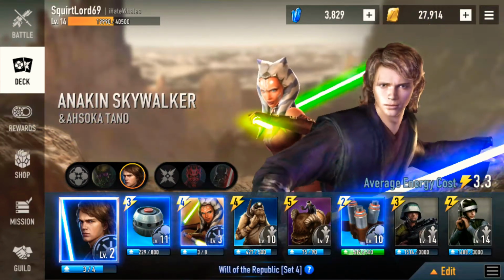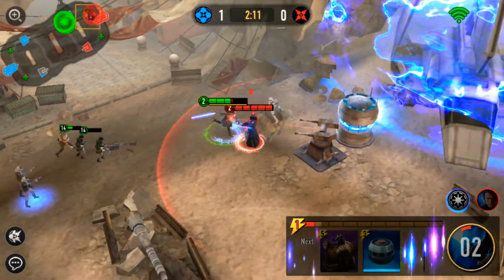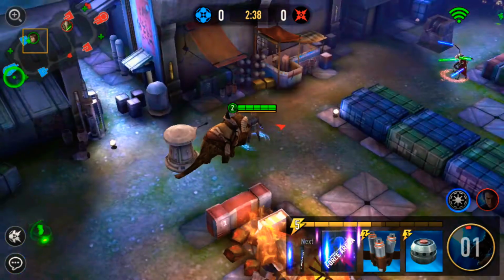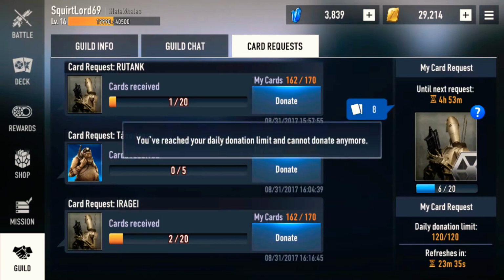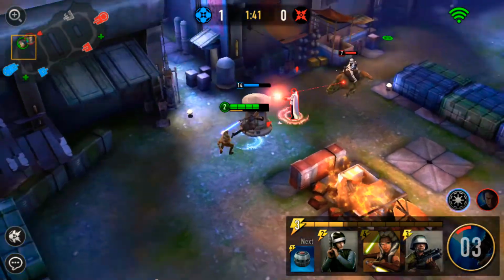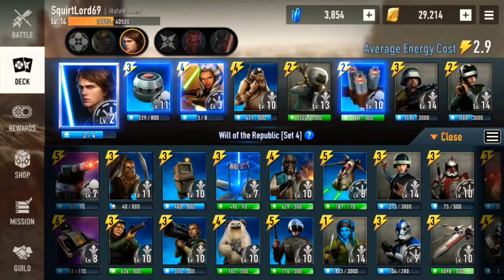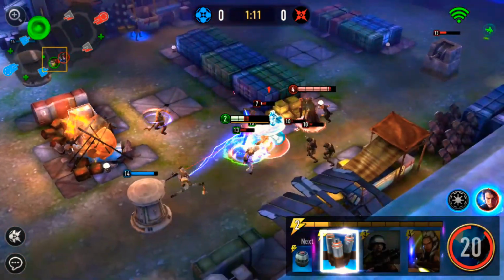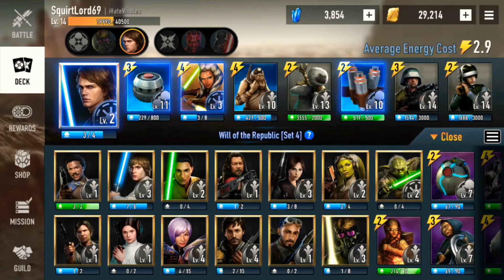How to play Anakin -By Request, Star Wars (FA)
I was requested so I did lol. Send me your suggestions and gameplays!